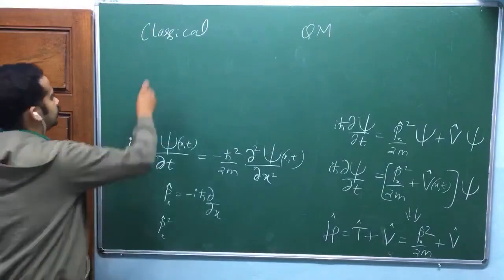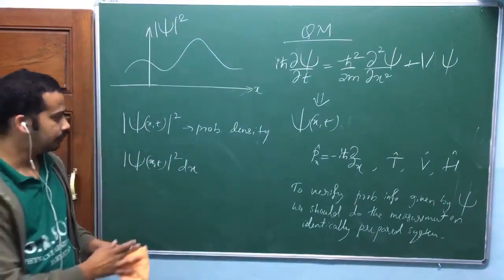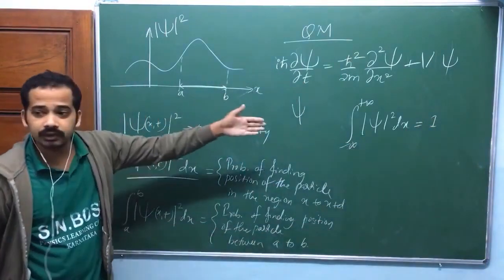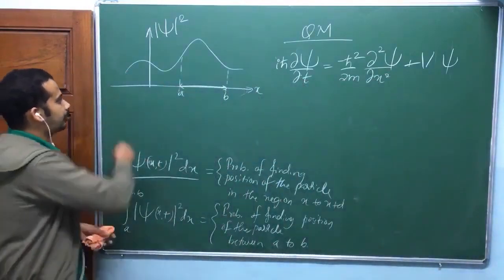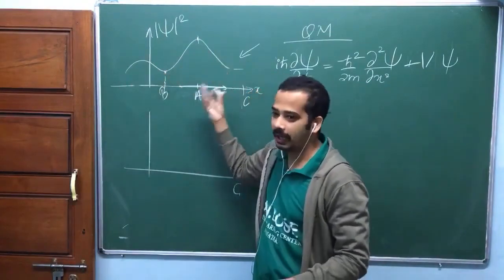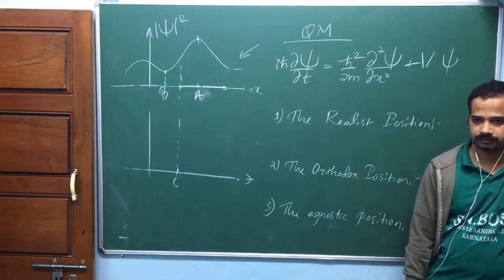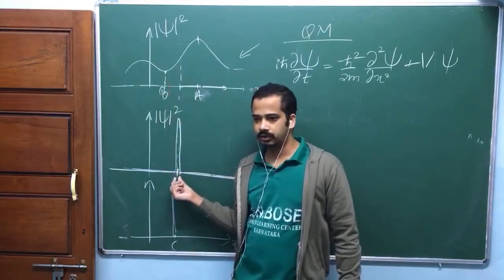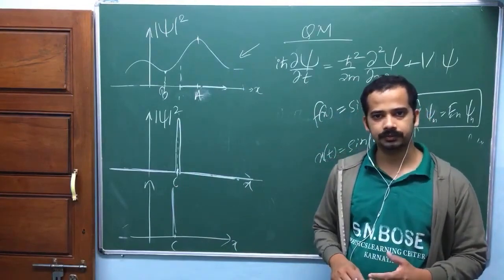Wave Function and Interpretations | CSIR-NET | GATE Physics | JEST | TIFR -GS | IIT-JAM | QM 1.15